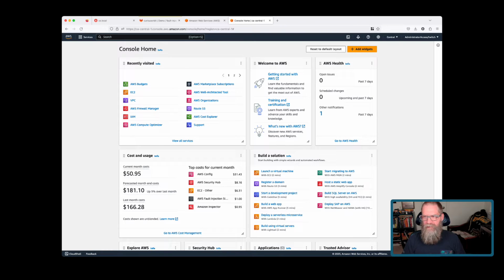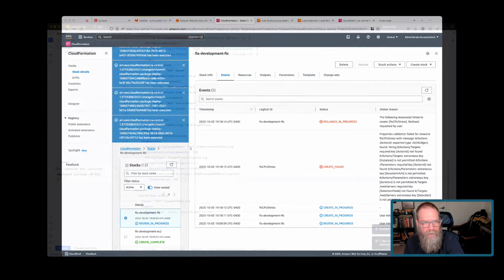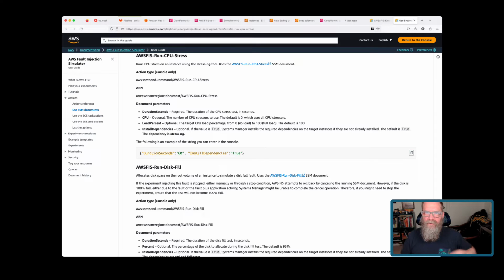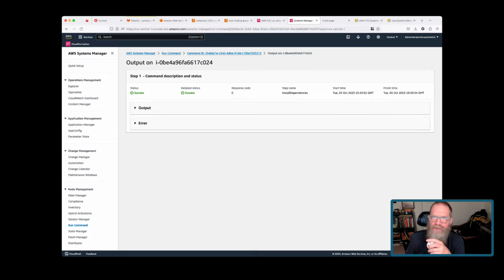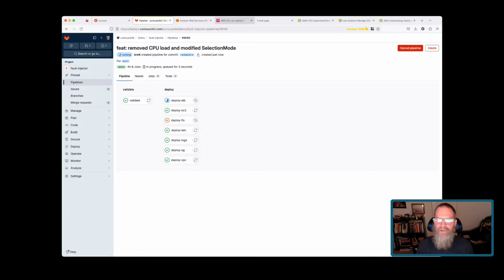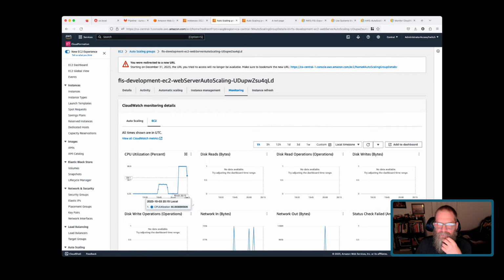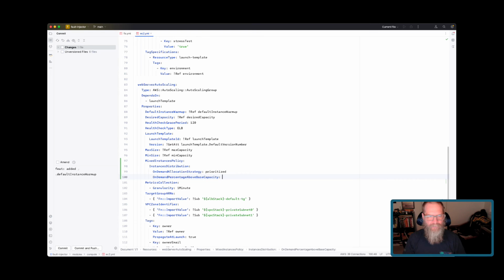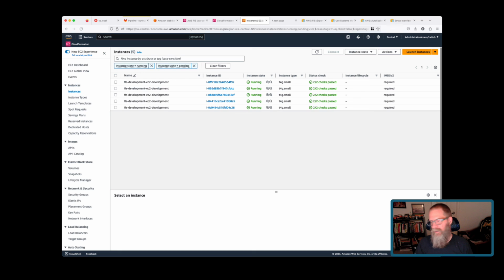Using AWS Fault Injection Simulator for CPU Stress Testing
In this video, we finish up our demo of building a simple CPU Stress Test using the AWS Fault Injections Simulator service